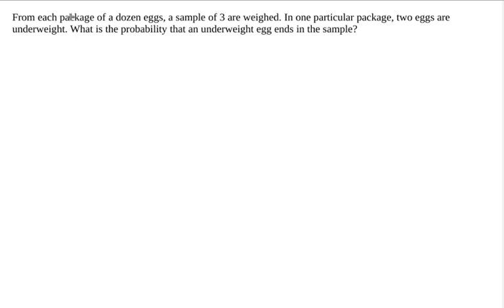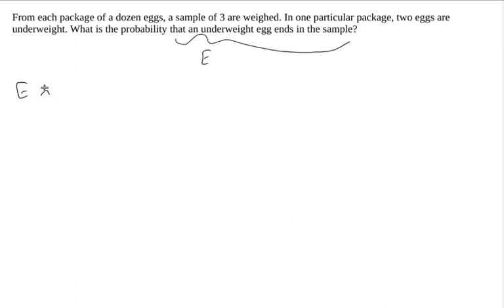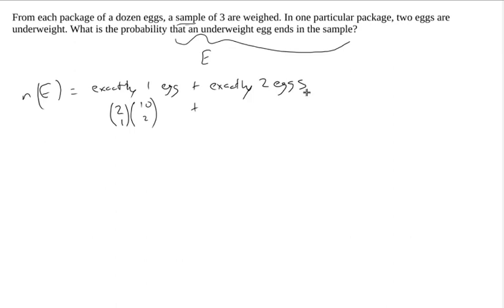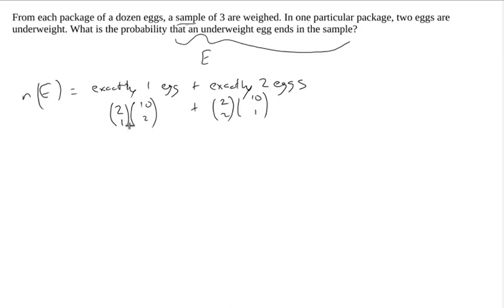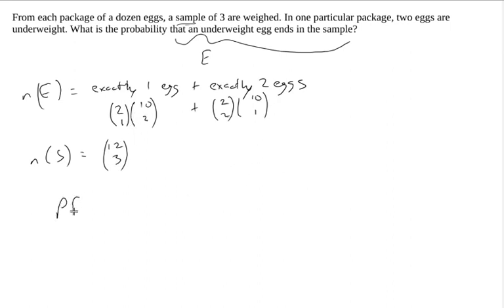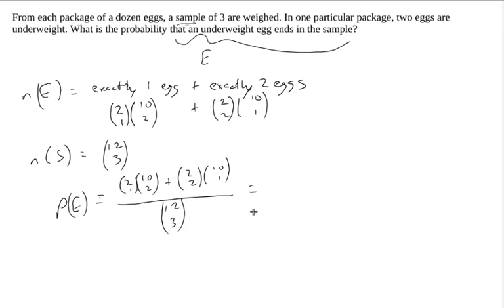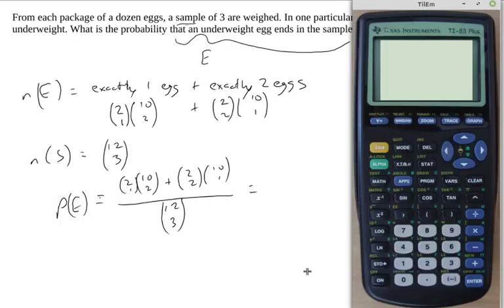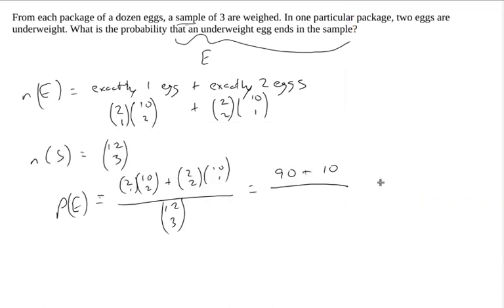8.3-04 Probability 3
Using the counting principles to calculate probabilities.